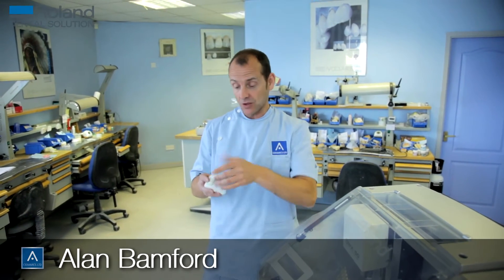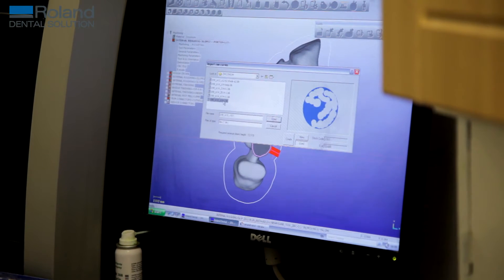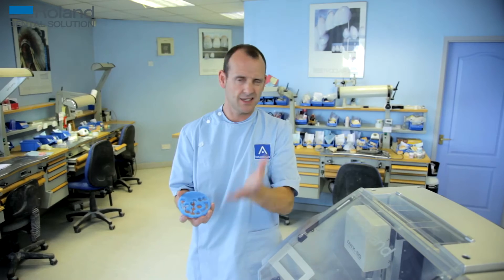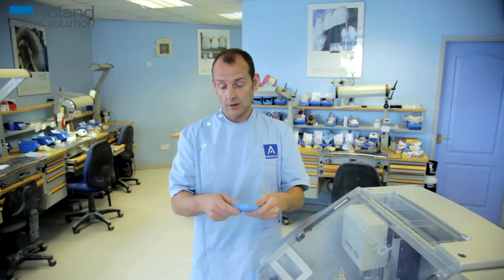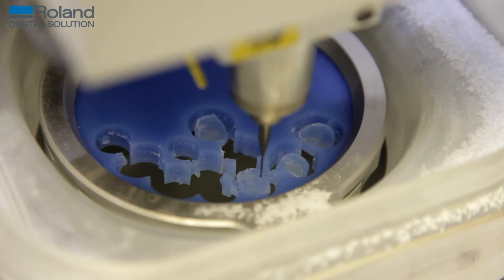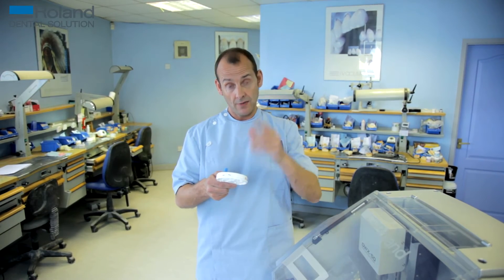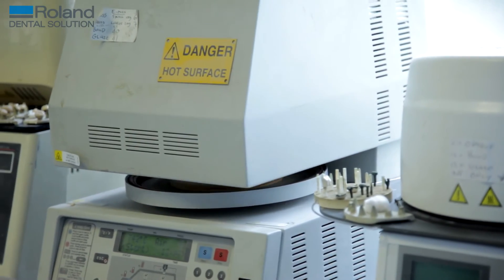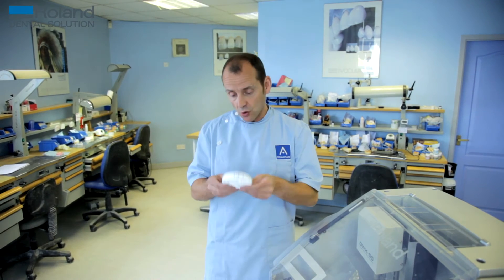Roland DG - Digital Dental Process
Alan Bamford from A Ceramics Ltd explains how easy the Digital Dental Process is.